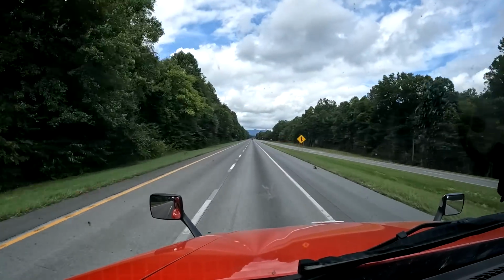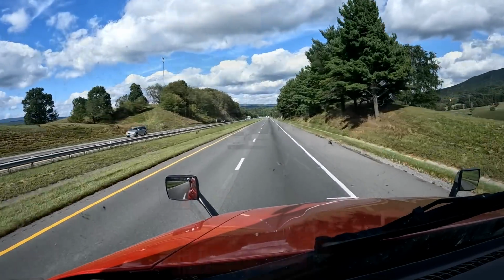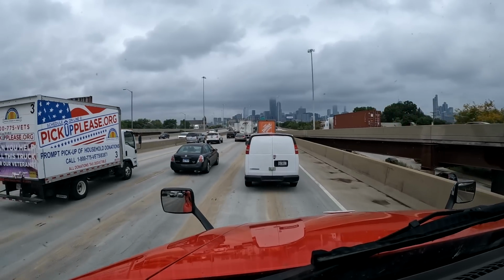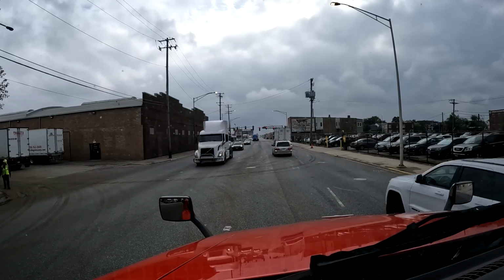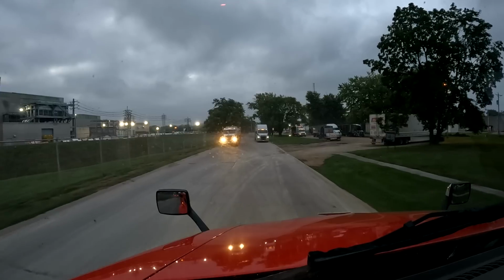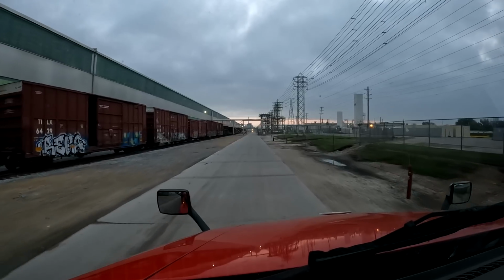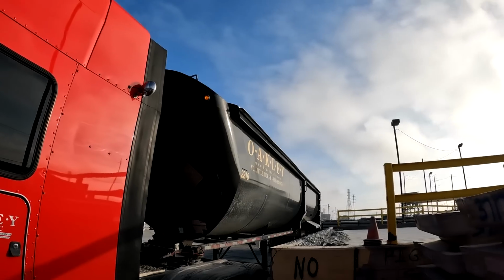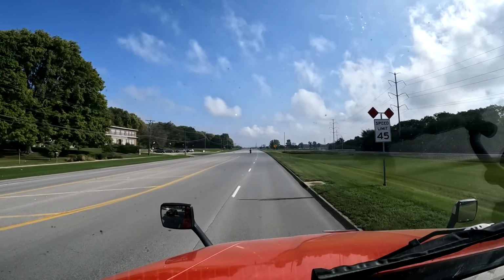Oakley Trucking Dry Bulk/End Dump #582 Cicero IL, Bettendorf IA Loads